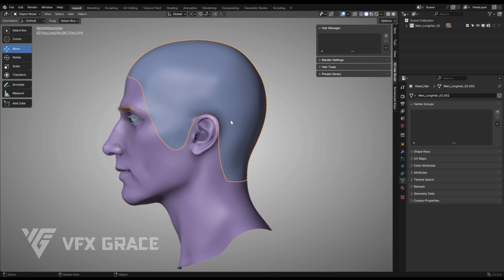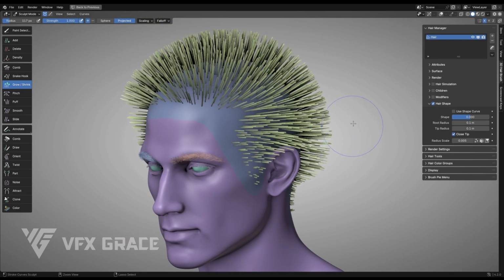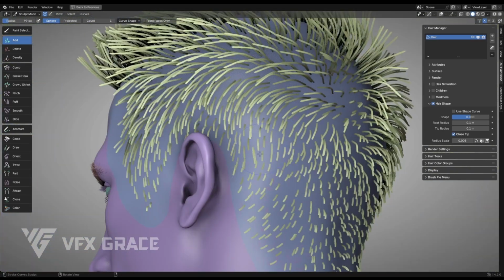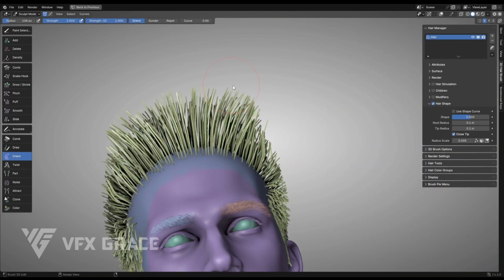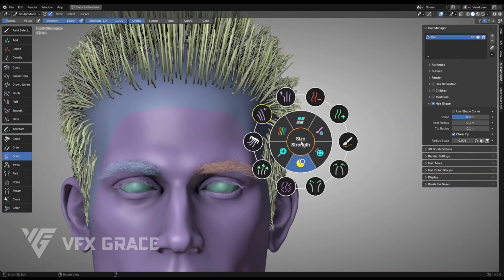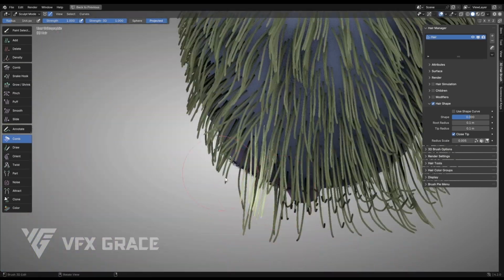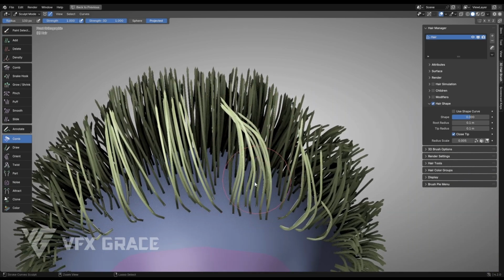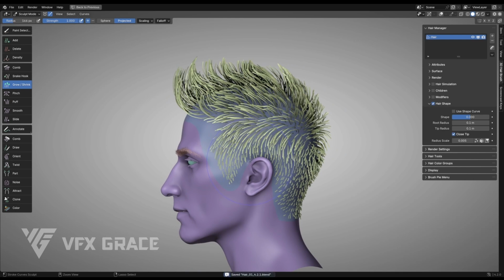3D Hair Brush Tutorial - Practical Tutorial on New Hair System - Male Hairstyles Hair Direction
This lesson will guide you through crafting a stylish Pompadour hairstyle using Blender’s new hair system and the 3D Hair Brush plugin. You’ll learn how to use various brush presets and efficient tools to precisely control hair direction, setting the groundwork for shaping the final hairstyle.